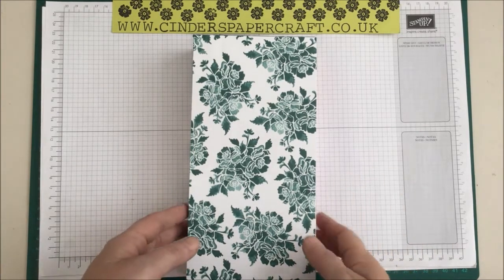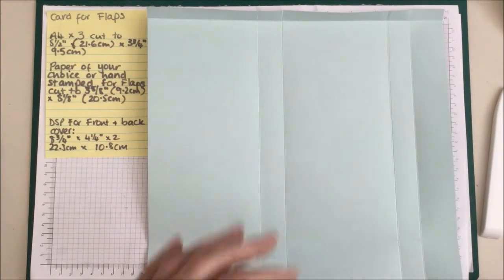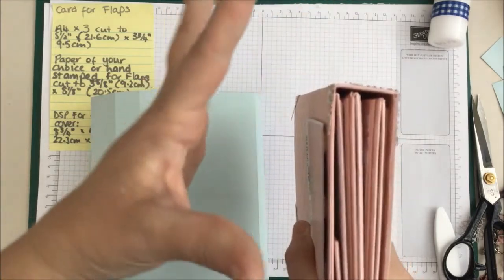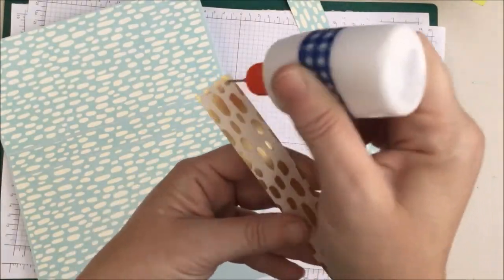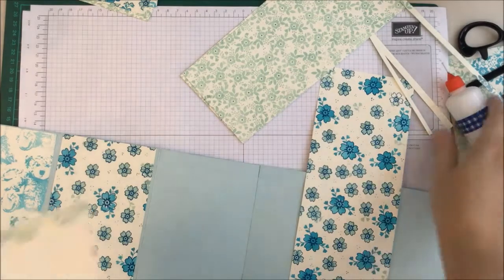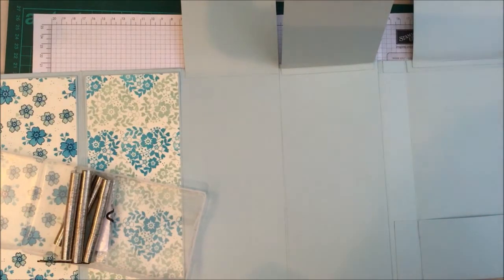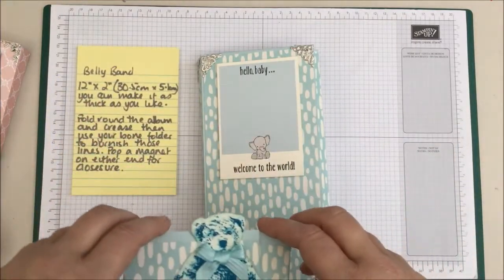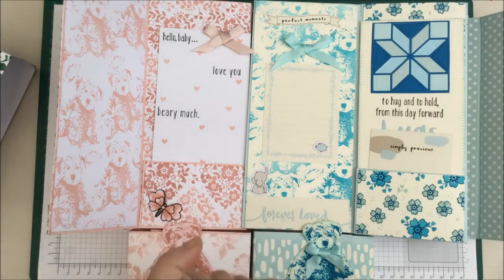Super Easy Mini Mini Baby Boy Album Tutorial with Stampin Up Christmas Quilt Baby Bear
Thank you for taking a look at my tutorial, I can promise you that this album is so very easy to do. To actually make the album shell can be done in under half an hour, it always the decorations that take the time and are the really fun bits!

This will show you how you can make your own designer series paper in your own colours. I have used the new Christmas Quilt bundle which shows that it is more than just for Christmas. I will use this all through the year as there are always new babies and I have a vast amount of crafting friends who quilt and they will be tickled pink by anything done with this bundle.

I have tried to keep the time down but wasn't able to, so what I am trying to do is show the basic shell so that if you don't have the time to sit through a long video then you can grab the details, see how its put together and then skip to the end to see what it looks like. Hopefully this is a good compromise as I have had so many new crafters thanking me for not rushing. Let me know what you think.

I will be uploading all measurements into my blog on Monday afternoon but all measurements are shown in the tutorial. My blog is

If you would like to purchase any of the items shown then you can use my online Stampin Up shop.

I get my magnets from Amazon and you can find them by typing out:  SODIAL N35 50 and at time of videoing they are £1.60 for 50 with no postage!

Thank you for sharing part of your day with me and please let me know if you need any further information or help.

I would like to thank each one of my subscribers, you all mean a lot to me so thank you xxx